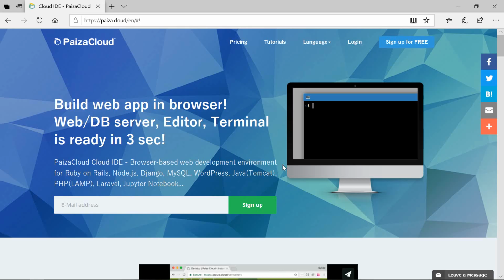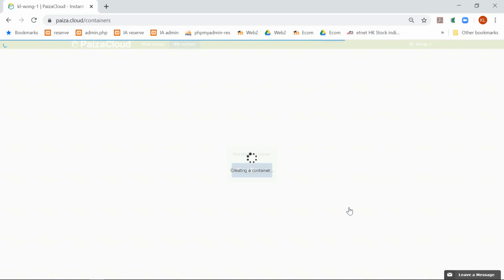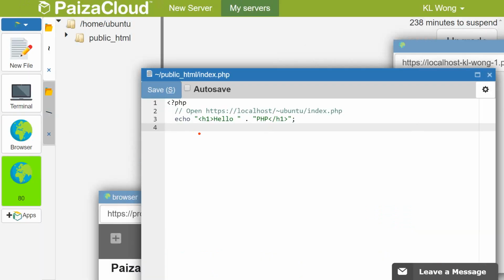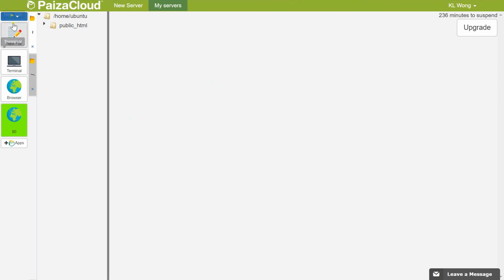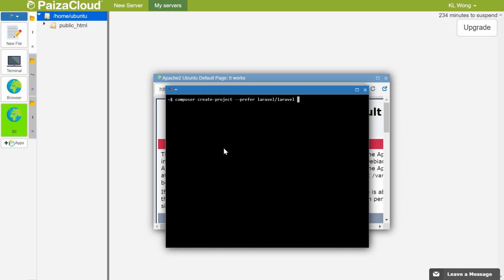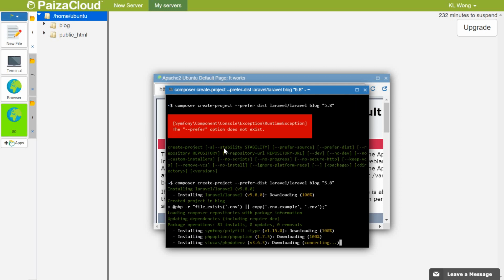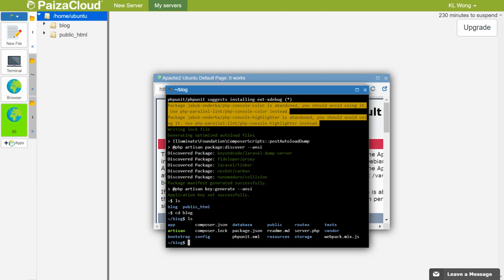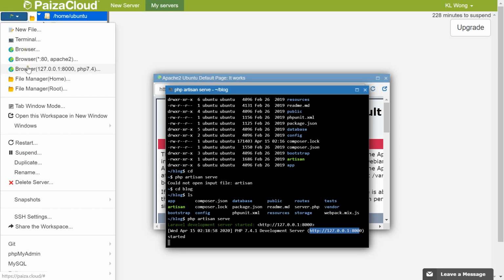Setting up a new Laravel Project in Paiza Cloud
Paiza Cloud is a Platform as a Service (Paas) cloud computing.
Characeteristics
- No credit card required (yet)
- Provides PHP, MySQL, Apache
- Finishes set up in two minutes

It started with a new user's login screen.
Then I created a new virtual server on the patform.
Finally, I used composer to create a new Laravel project.